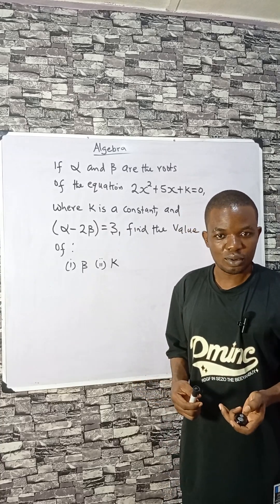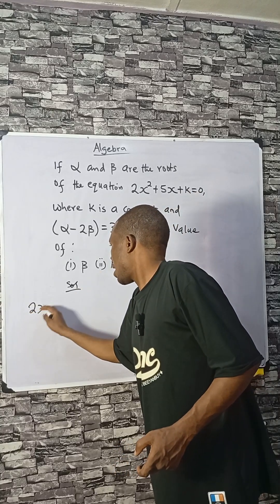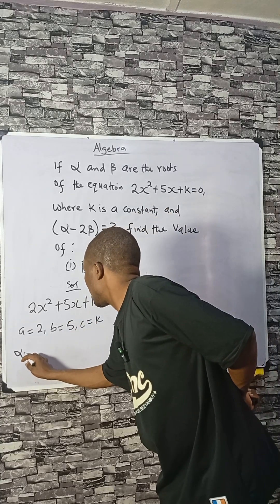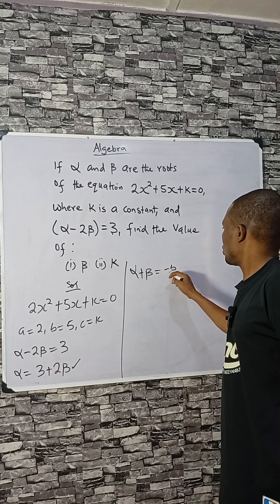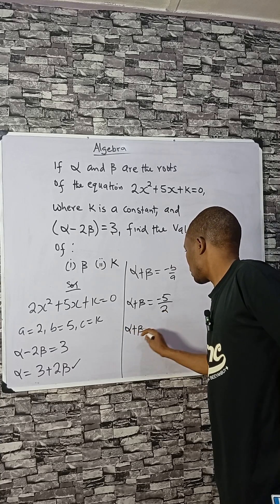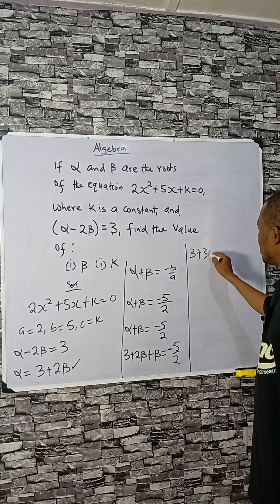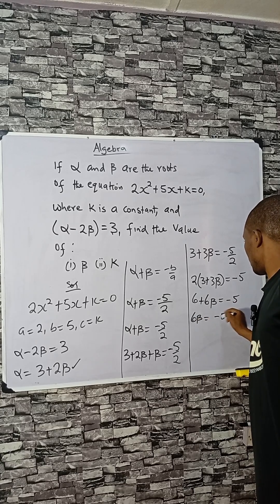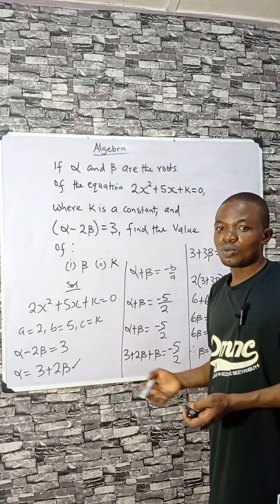Solve Quadratic Equation Using Roots Relation Find β and K Easily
Learn how to solve quadratic equations step by step using Vieta’s formulas and root relations. In this math short, we calculate the values of β and K from the equation  by applying sum and product of roots. Perfect for students preparing for exams, algebra practice, and quick problem-solving tricks. Master quadratic equations faster with clear explanations.